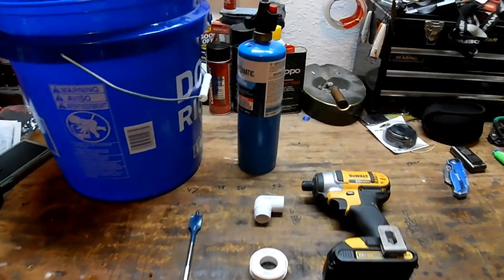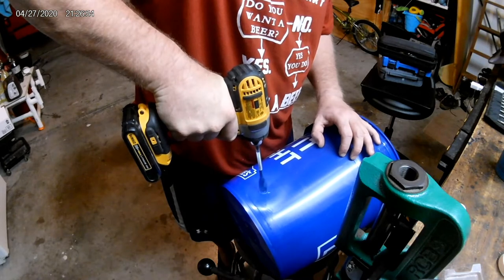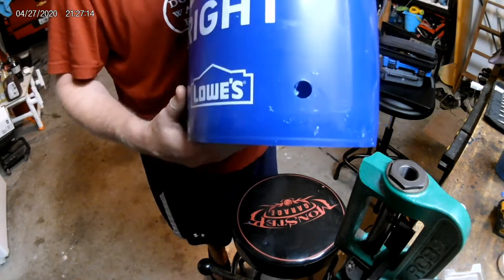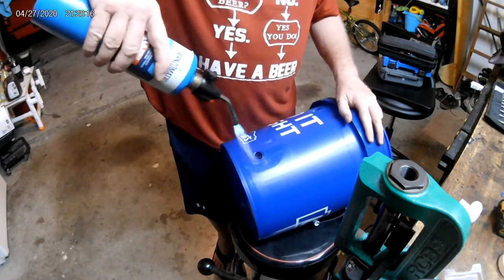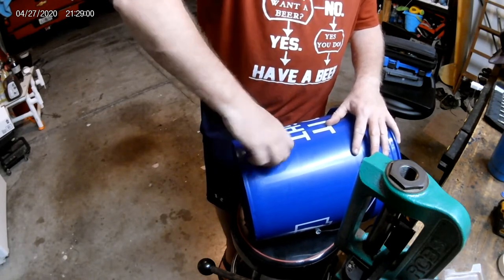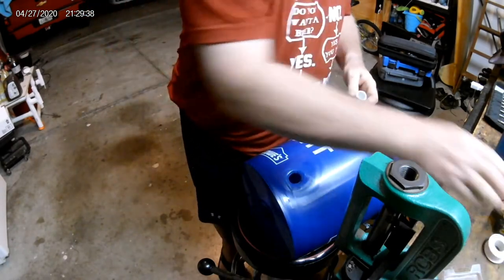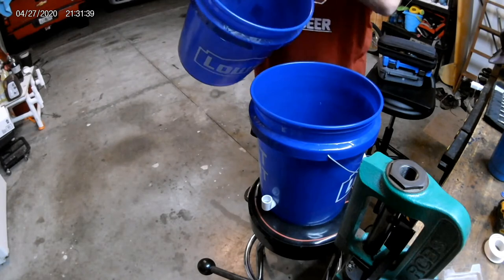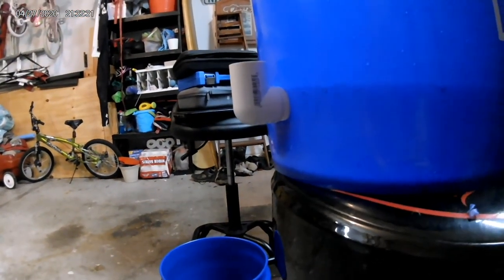Adding a waterproof fitting to a 5 gallon bucket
This is a simple way to add a threaded watertight fitting to a 5 gallon bucket, No glue or any type of sealer  needed.